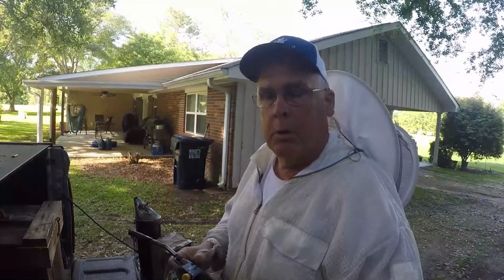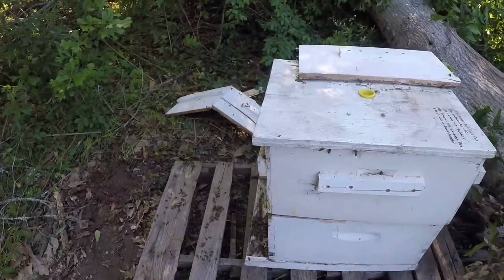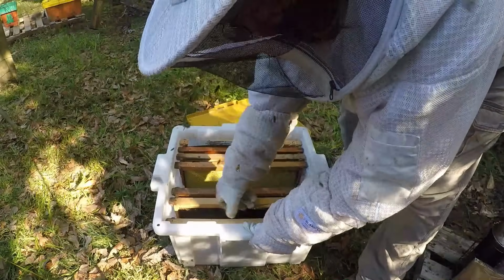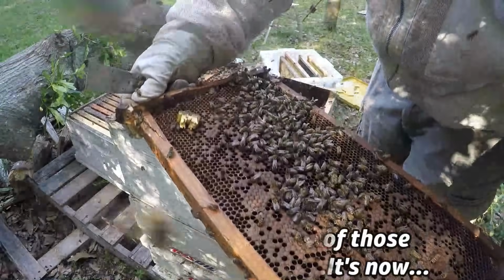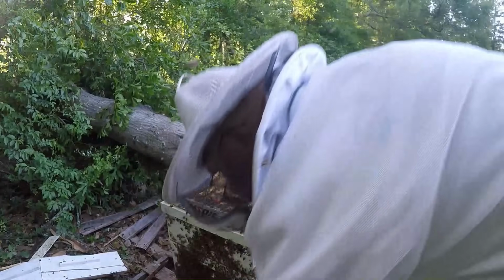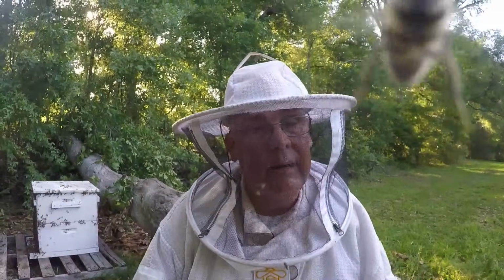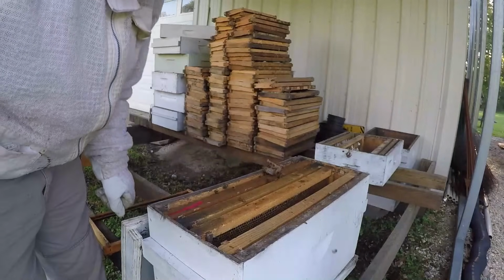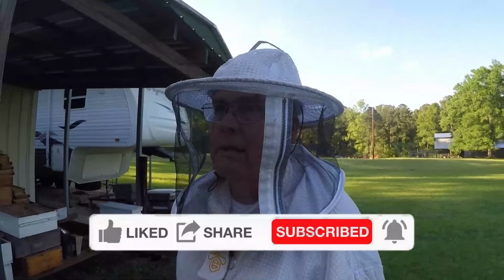Bee Hive Versus Tree Follow-Up | Rescuing Bees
The rain and storms passed and I needed to get out and assess the hive that was destroyed and see if the colony had a live queen or not. The tree had basically center-punched the hive and bees went everywhere. There were dead bees all over the place and I could only hope the queen was not one of them. Come on out with me and let's see what we can see.

Great beekeeping protective gear at
Guardian Bee Apparel:

My Beekeeping Supply Store
HillCo, LLC Beekeeping Equipment